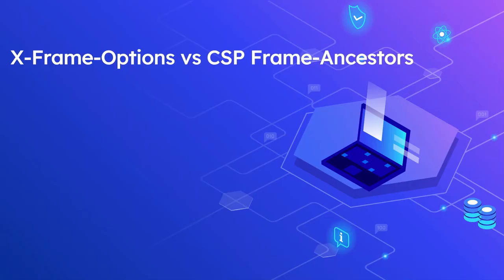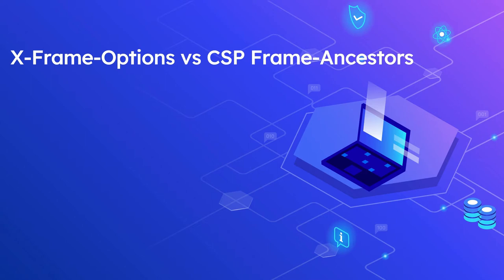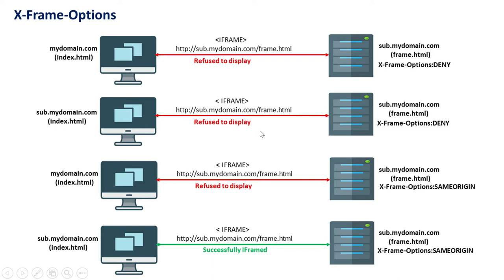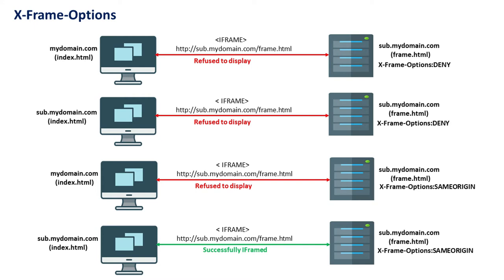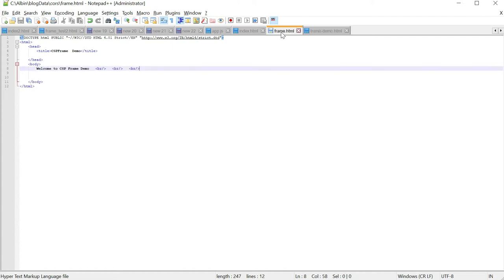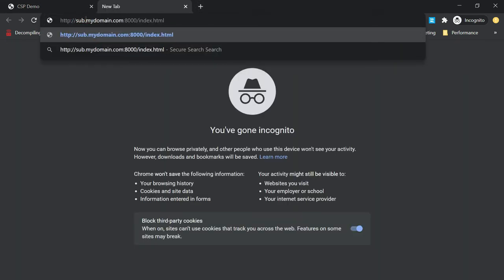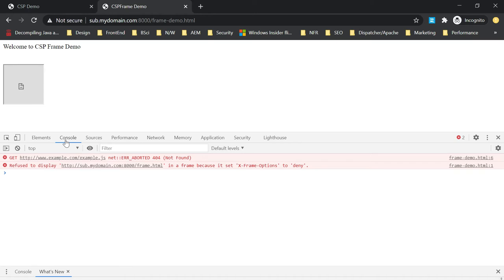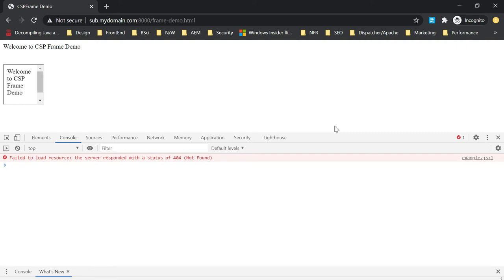X-Frame-Options vs CSP Frame-Ancestors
In our earlier video, we have seen what is Content Security Policy and how to use the headers to secure the websites from Cross-SiteScripting, clickjacking, and other security issues.

Video Link(CSP) - @kGE0

THE TheX-Frame-Options HTTP response header can be used to indicate whether or not a browser should be allowed to render a page in a frame, iframe, embed, or object. Sites can use this to avoid click-jacking attacks, by ensuring that their content is not embedded into other sites.

There are two possible directives for X-Frame-Options:X-Frame-Options: DENYX-Frame-Options: SAMEORIGINif you specify DENY - The page cannot be displayed in a frame, regardless of the site attempting to do so. even framing from the same website will fail if you specify SAMEORIGIN - The page can only be displayed in a frame on the same origin pages. Another Option is ALLOW-FROM, This is an obsolete directive that no longer works in modern browsers., the actual functionality is a page that can be displayed in a frame only on the specified origin URI

Here is the problem with X-FRAME-OPTIONS is it only supports two options either completely DENY or allow from SAMEORIGIN but you will not able to list out the origin URL that allowed to iframe the page as the ALLOW-FROM option is not supported by modern browser. Also, even on old browsers, you will not be able to combine the DENY and SAME-ORIGIN with the ALLOW-FROM header also ALLOW-FROM supports a single origin URL and cannot be a wildcard.

CSP frame-ancestors directive specifies valid parents that may embed a page using a frame, iframe, object, embed, or applet. Setting this directive to 'none' is similar to X-Frame-Options: deny setting this directive to 'self' is similar to X-Frame-Options:sameorigin Even you can specify the origin URLs allowed to iframe the page - this is the same as the deprecated ALLOW-FROM feature from-FRAME-OPTIONS, this can be combined with other directives also supports multiple origin URLs and wildcard entries.

If both X-FRAME-OPTIONS and CSP frame-ancestors are available in the response header then modern browsers ignore the X-FRAME-OPTIONS, the CSP frame-ancestors is the recommended options for modern browsers but you should enable both headers in case still the legacy browsers support is required.